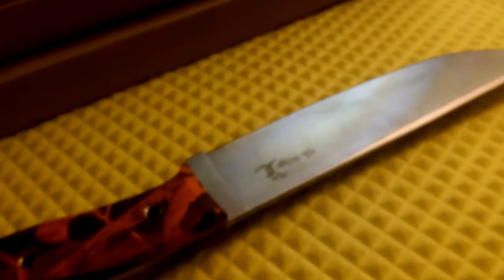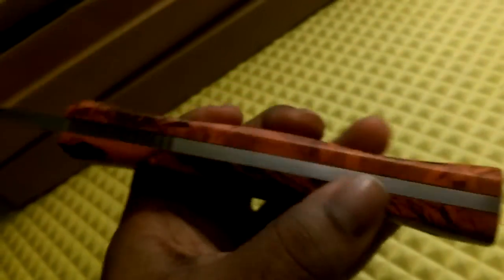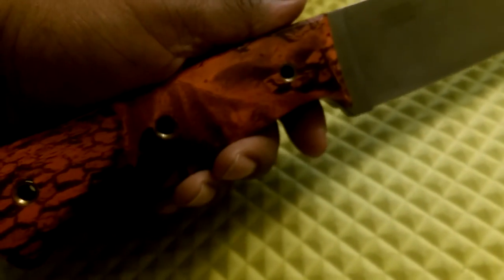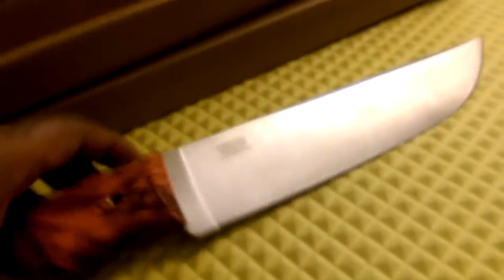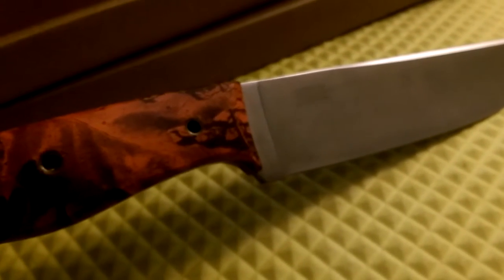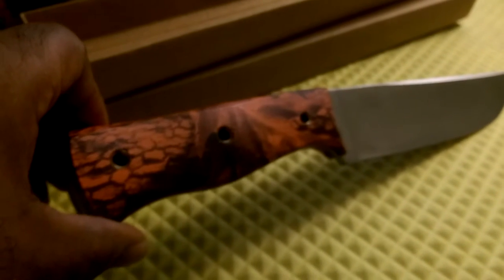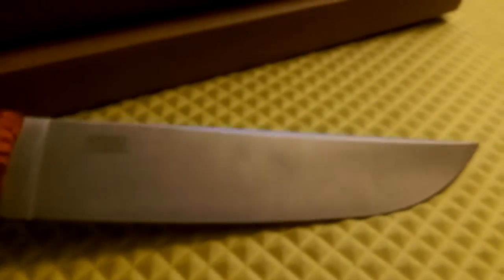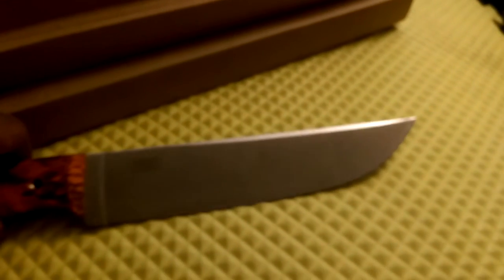Elk Ridge Bowie ER-271OC /Orange Camo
The Orange Camo  Butcher Style Jim Bowie Blade,,,,This knife is a Monster,,,,,and it's Extremely Tough ,,,,,,Elk Ridge ER-271OC .